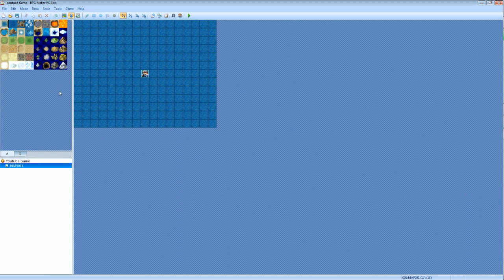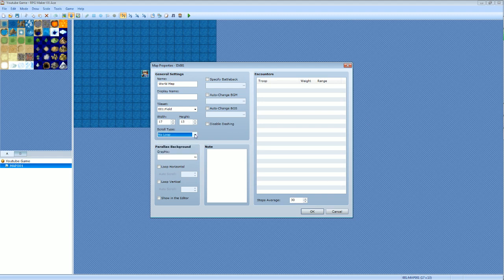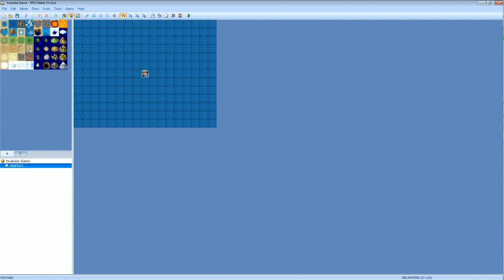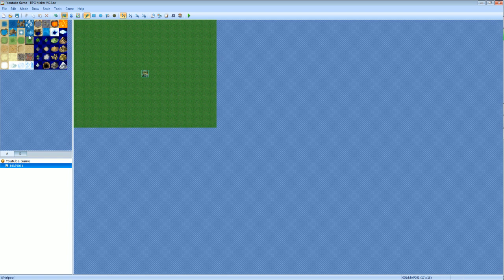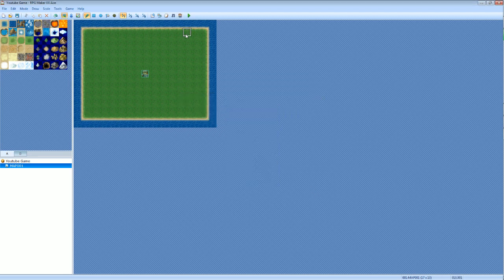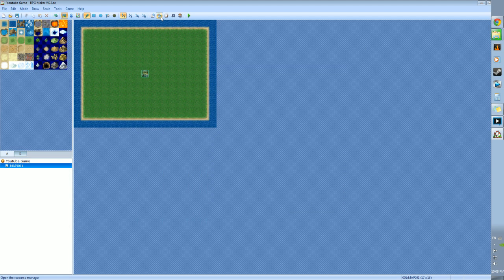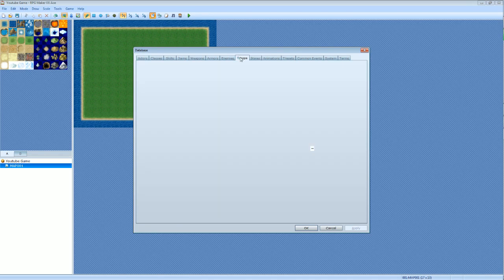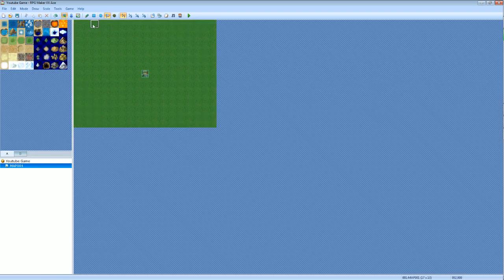RPG Maker VX Ace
Sorry For The Long Wait Everyone, I Finally Got My New Computer, So Get Ready For More Videos

Non Of This Content Featured In This Video Belongs To Me